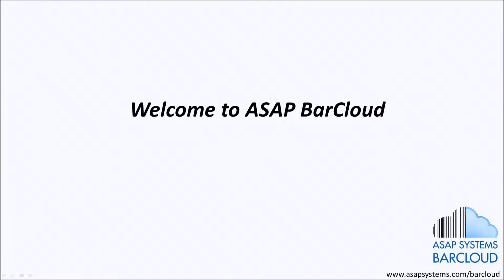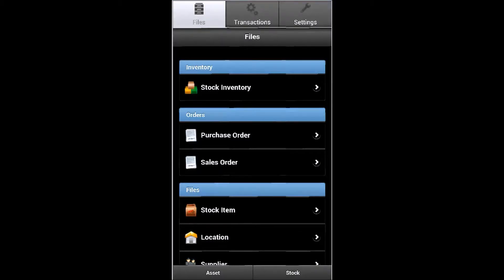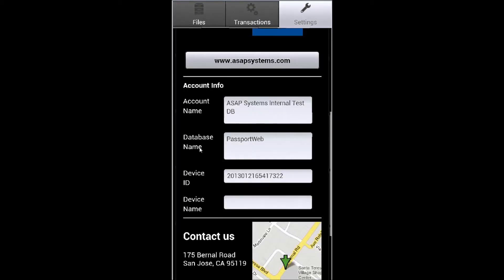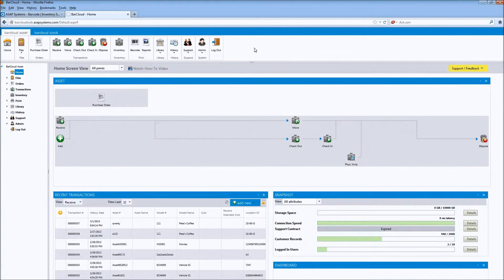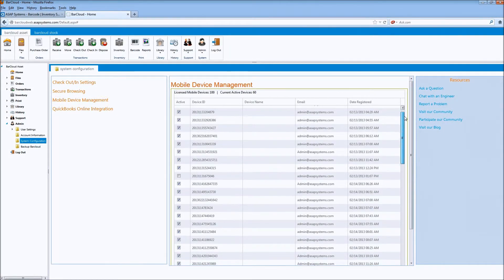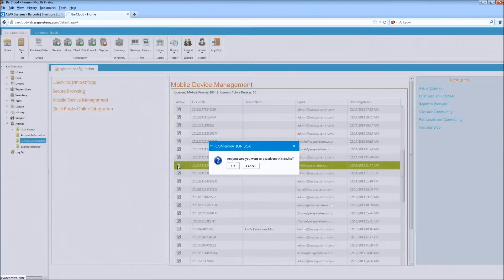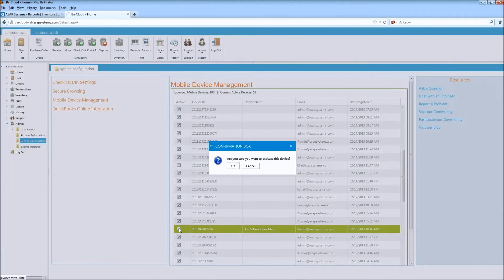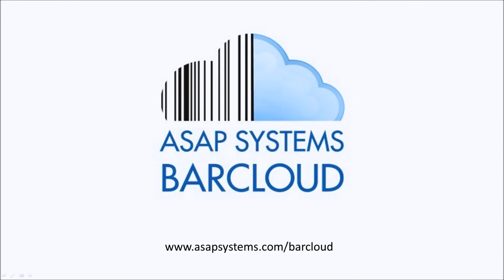Inventory and Asset Tracking Device Management with the BarCloud Mobile App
Explore our new Mobile Device Management feature! Admins can now control device access with ease, ensuring security and efficiency.

00:03 Our Mobile Device Management Feature
00:20 Naming and Identifying Mobile Devices in Our System
00:51 Accessing Device Information on Web Application
1:14 Managing Devices and License Allocation

00:10 What does ASAP Systems do?
00:32 What is Barcloud?
00:56 What features does Barcloud provide?
01:20 What is our mission at ASAP Systems?
01:26 What does ASAP Systems provide to companies?